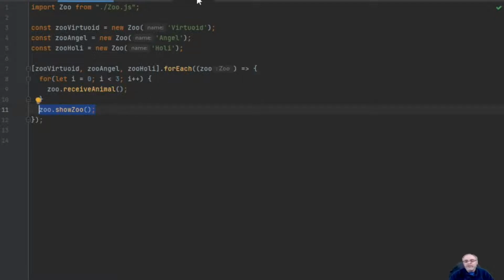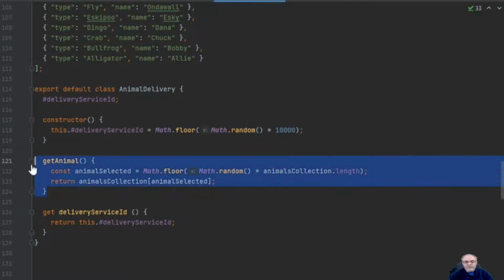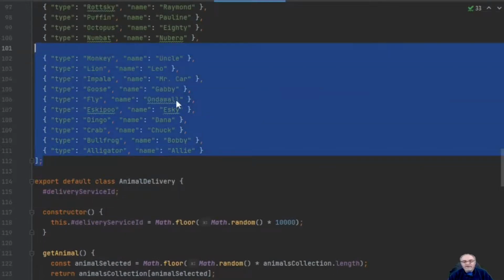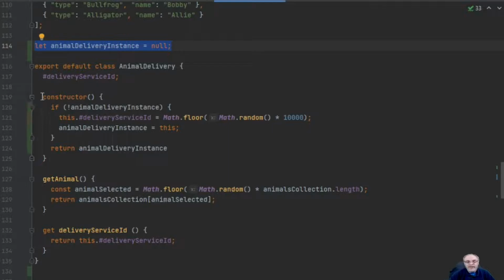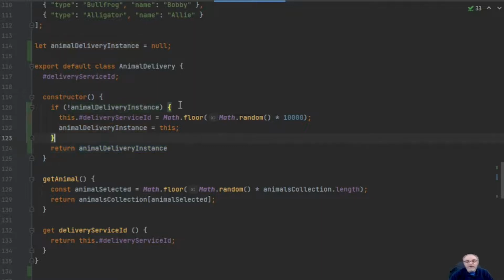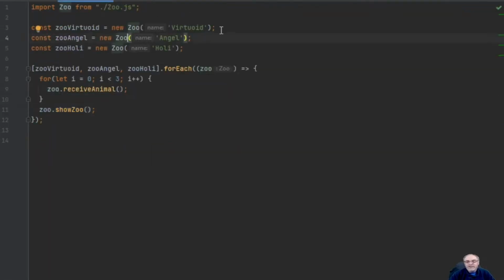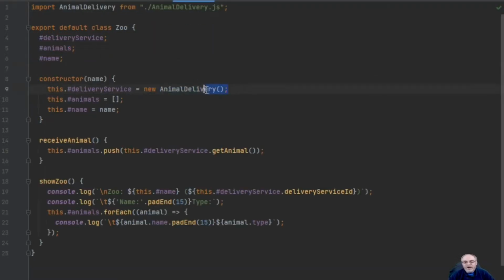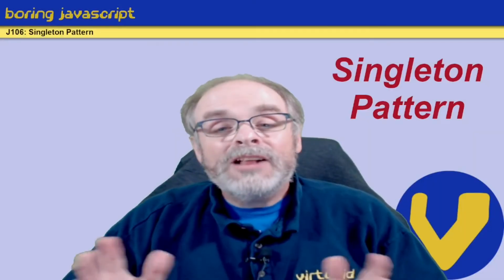J106: Singleton Pattern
Hi everyone, and welcome to another exciting edition of Boring JavaScript! Today, I talk about the Singleton Pattern. This is a pattern that says there can be only one instance of a given class an any time - thus the name "Singleton". Sounds weird, you say? It's usage in your application can go far to minimize conflicts and streamline your code. Check it out!

00:00 Start
00:15 Introduction
00:25 What is a Singleton?
02:12 Sample Code
11:02 Sign Off